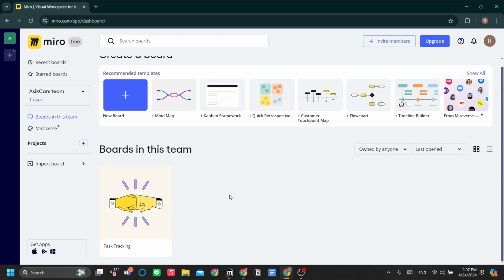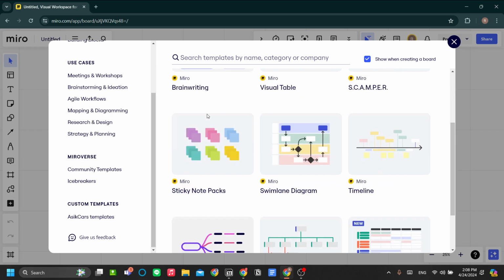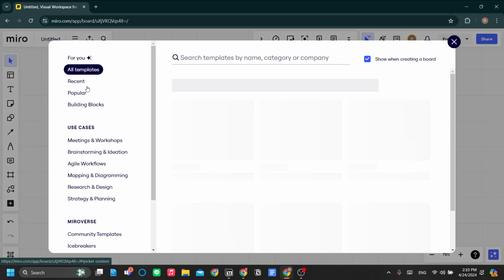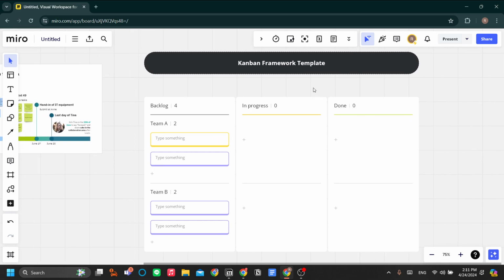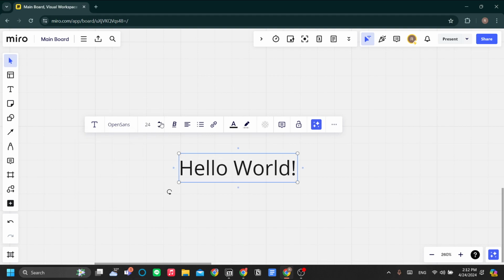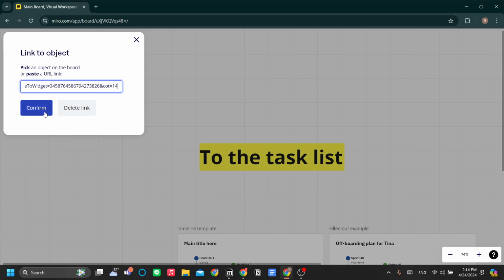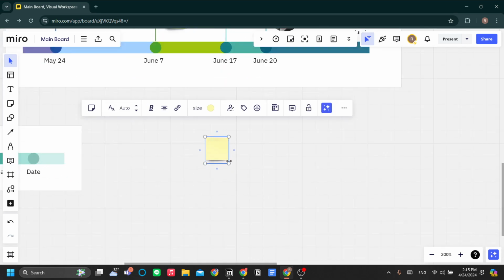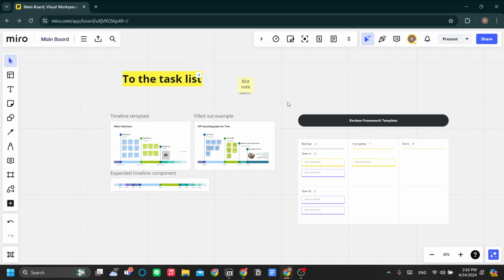Miro Board Tutorial for Beginners | How to Use Miro Board 2025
Miro Board Tutorial for Beginners
If you are looking for a video about How to Use Miro Board, here it is!